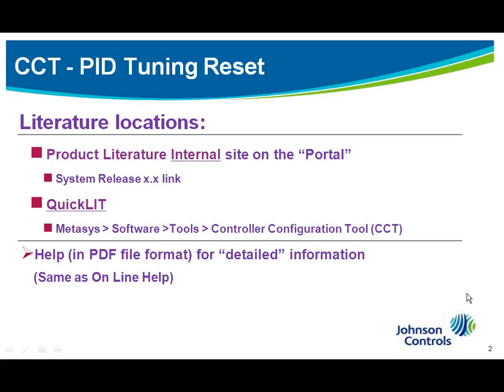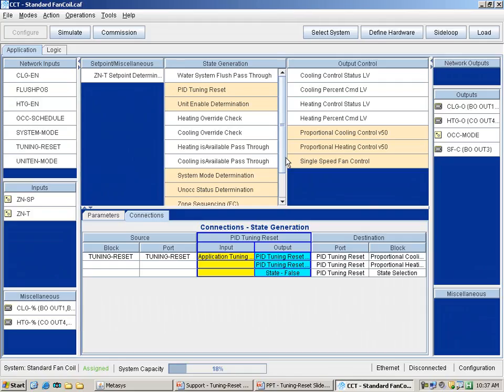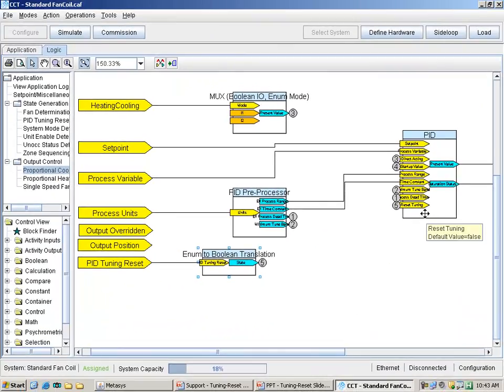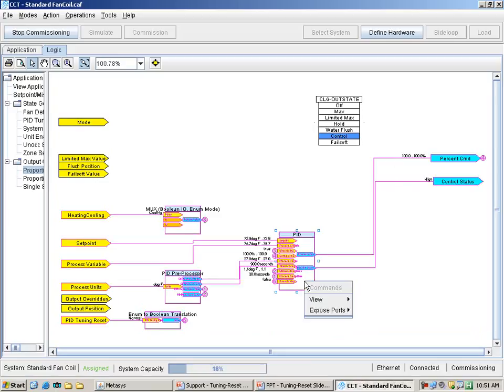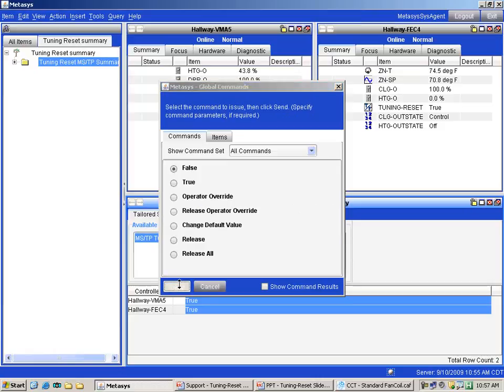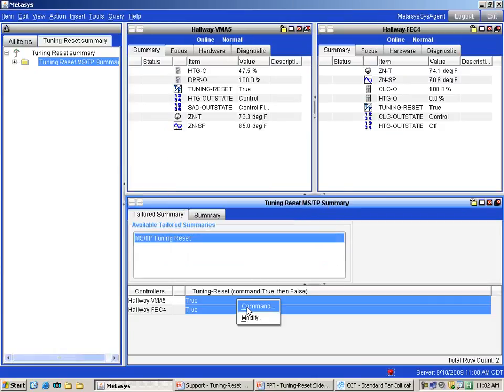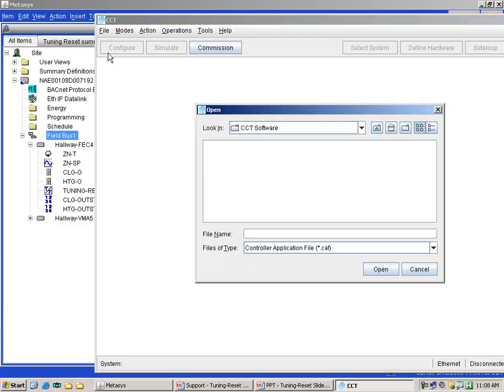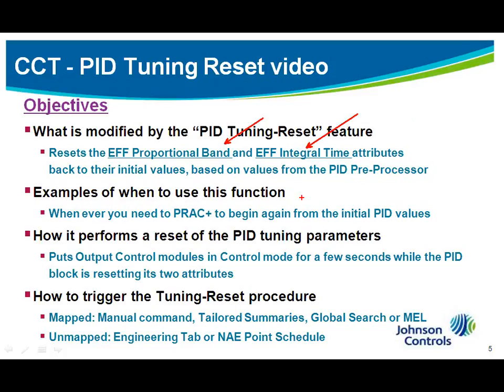CCT Tuning Reset Feature